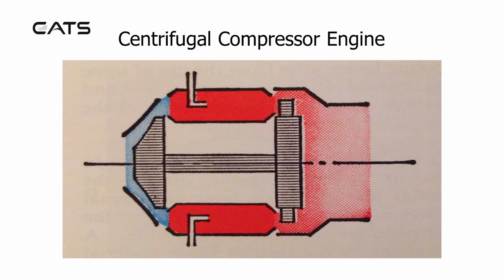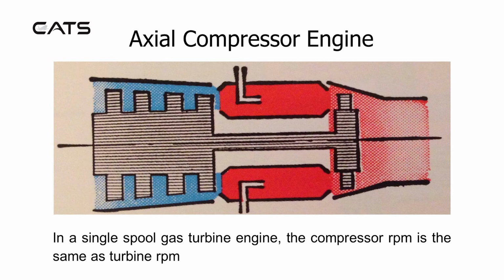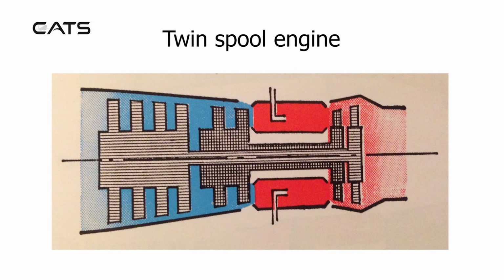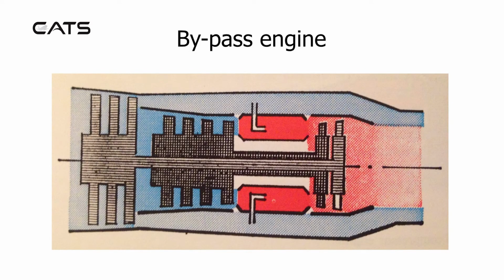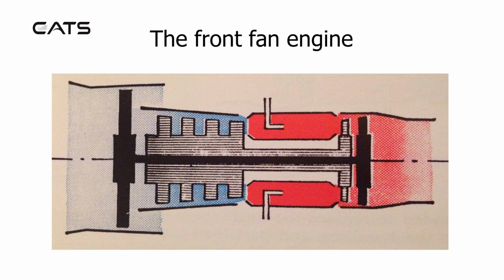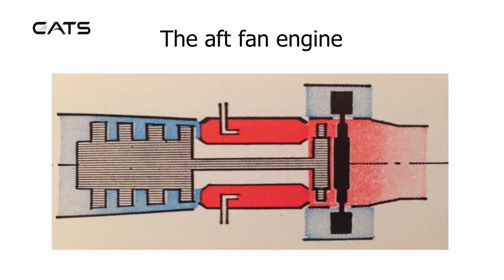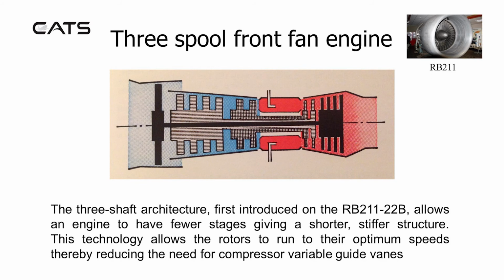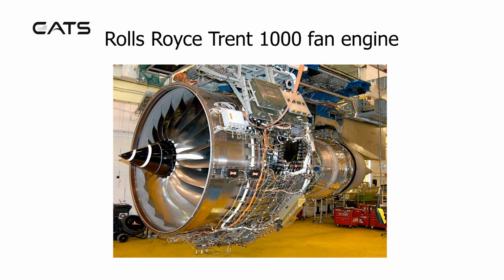CATS ATPL AGK Powerplant Turbines - Types of Engines